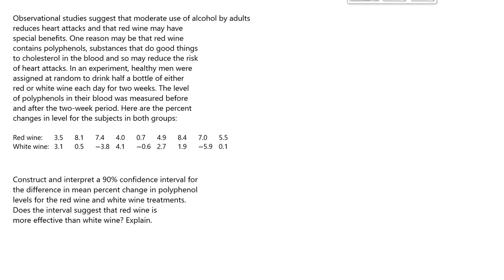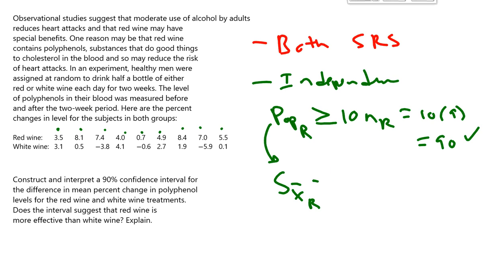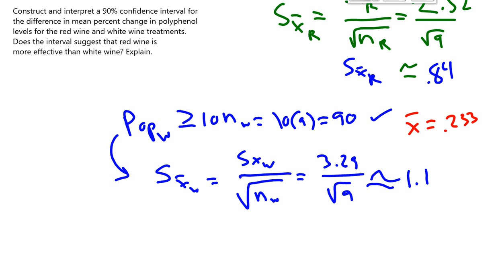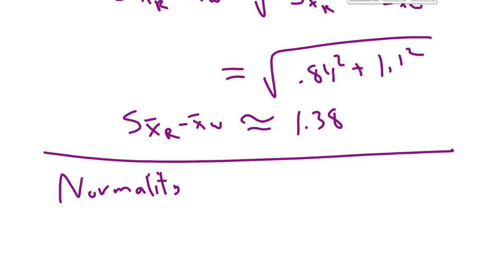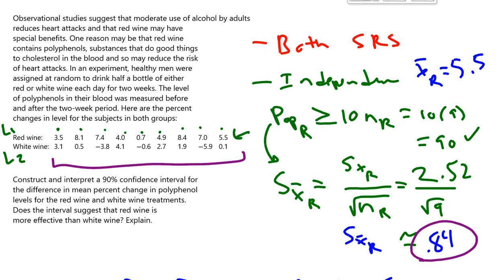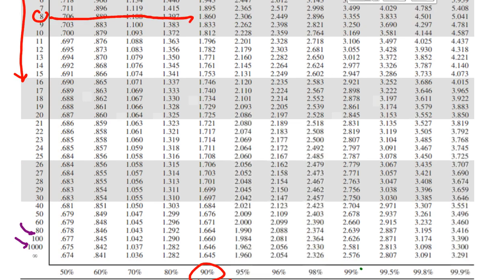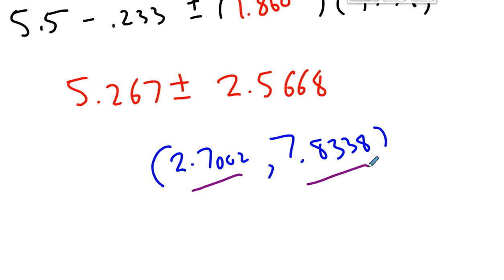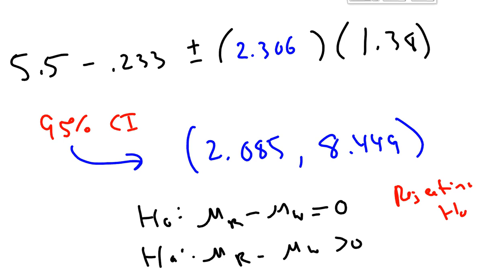2 Sample T Intervals Sample Problem #2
Calculating a 2 Sample T interval with assumptions addressed!